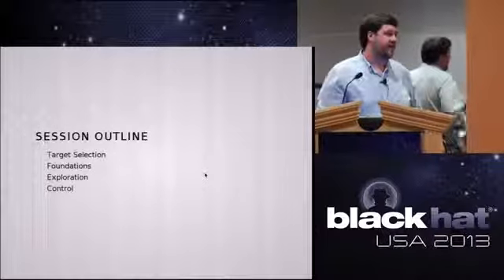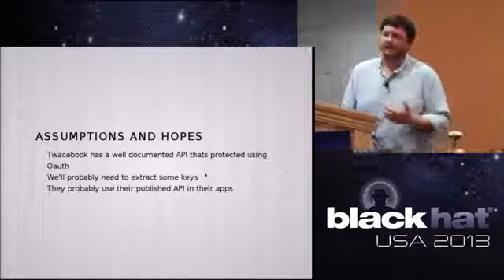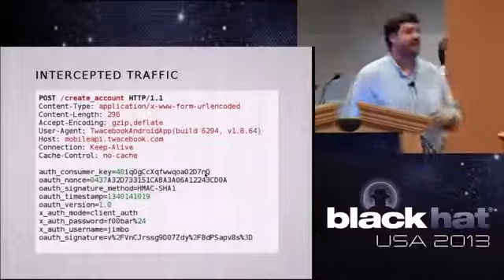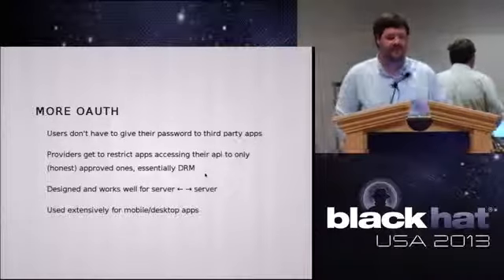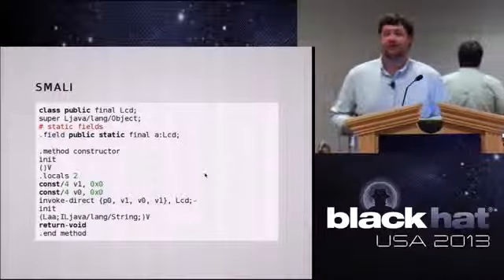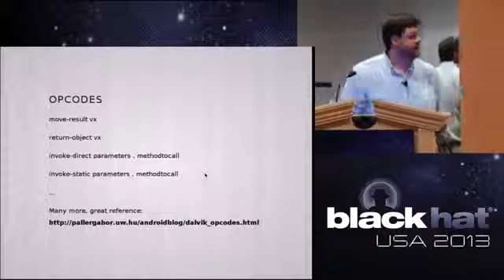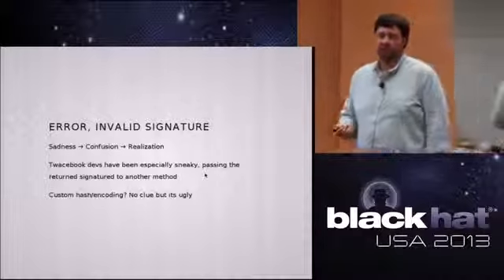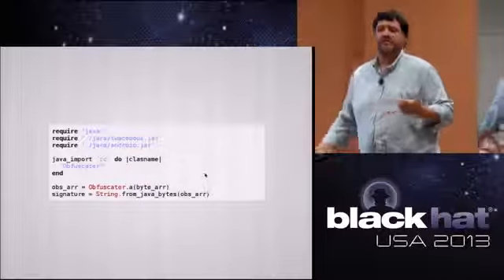BlackHat 2013 - Abusing Web API's Through Scripted Android Applications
By: Daniel Peck This will be a presentation focused on abusing web application APIs through the use of associated Android apps. We'll demonstrate using the J... Daniel Peck. BlackHat... ...

By: Daniel Peck This will be a presentation focused on abusing web application APIs through the use of associated Android apps. We'll demonstrate using the JVM based scripting language JRuby...

Daniel Peck.